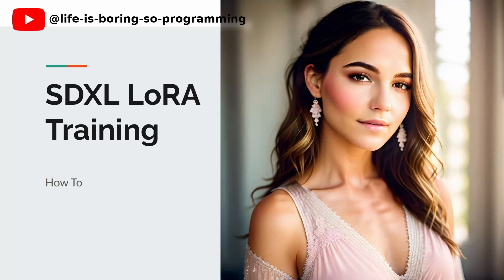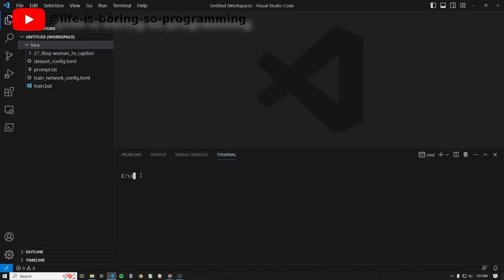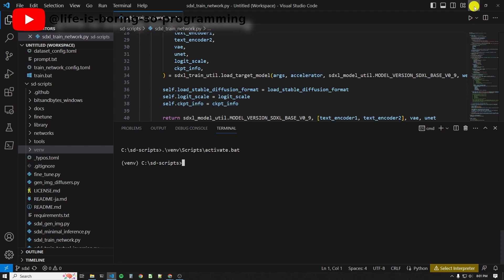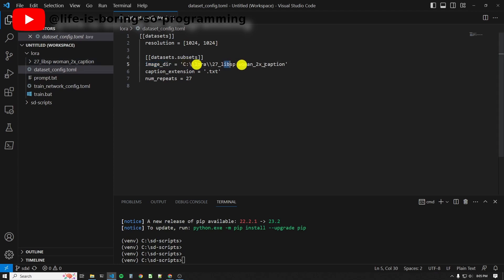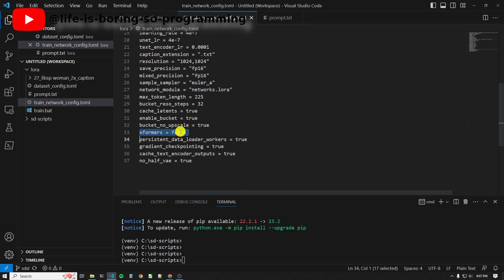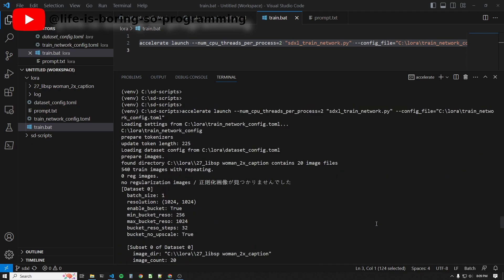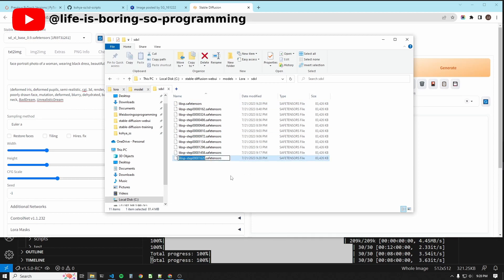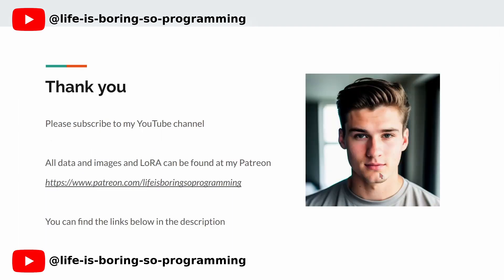Stable Diffusion SDXL LoRA Training Tutorial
📚 Training config files for Stable Diffusion SDXL Lora Training Tutorial 🚀📝

🏋️‍♀️ System RAM 💾, Graphic card VRAM 🎮, time taken ⏱️ for different training 🏋️‍♀️

Mastering stable diffusion SDXL Lora training can be a daunting challenge, especially for those passionate about AI art and stable diffusion.

But fear not! If you're eager to unlock the full creative potential of Lora in AI art, we have the perfect tutorial for you.

In this YouTube video, we'll take you step-by-step through the stable diffusion SDXL Lora training process, empowering you to create mesmerizing AI art like never before.

Today we will go through the steps to train the S D X L Lora model on Windows

It’s the same on Linux Ubuntu